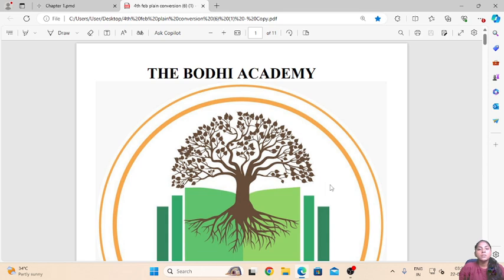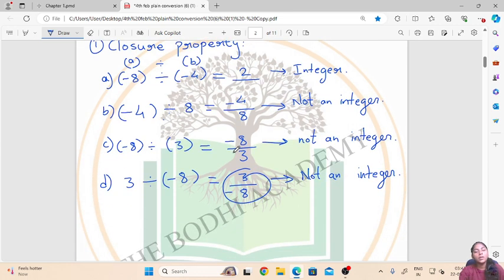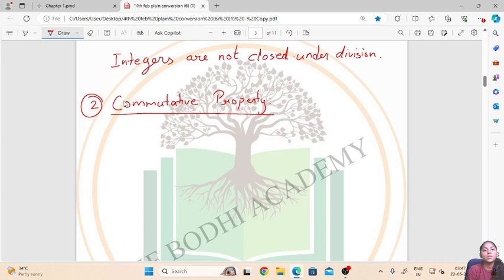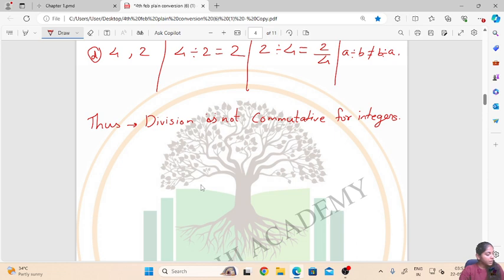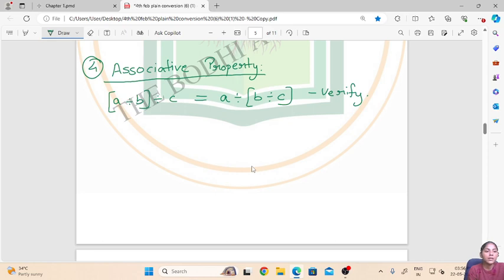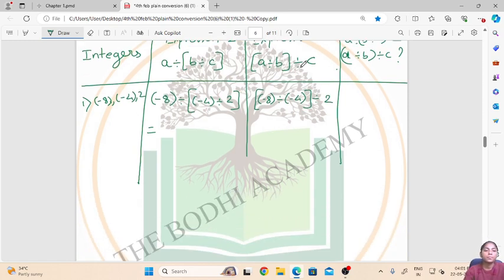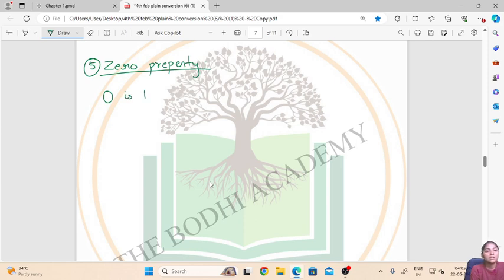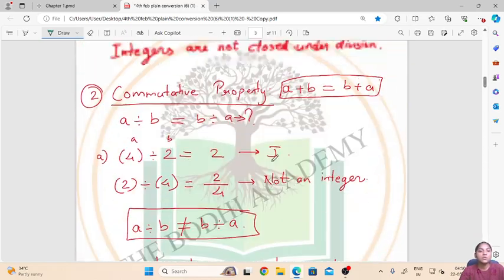GOA BOARD || CLASS 7|| MATHS|| INTEGERS || PART 4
Let us learn about chapter Integers. The chapter introduces positive and negative whole numbers and their operations. It covers addition, subtraction, multiplication, and division of integers, explaining rules for each operation. The chapter also discusses practical applications of integers in real-life scenarios, emphasizing their use in understanding both profit and loss situations and temperature changes.